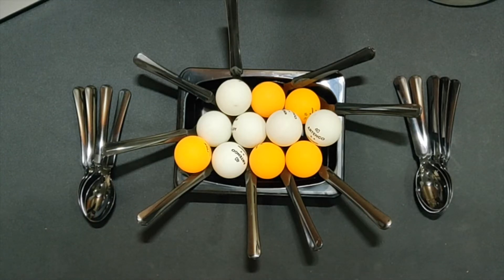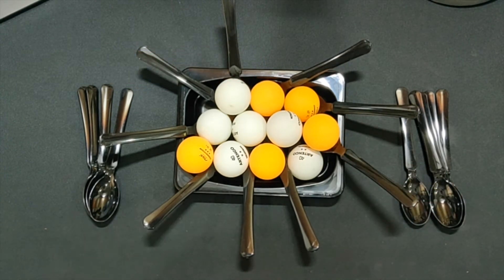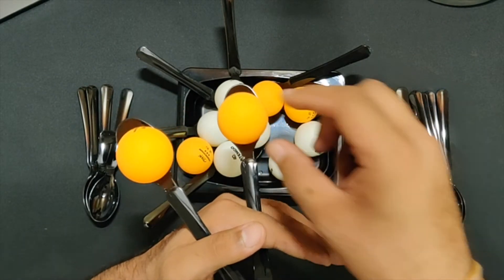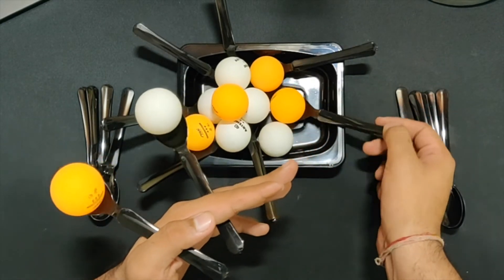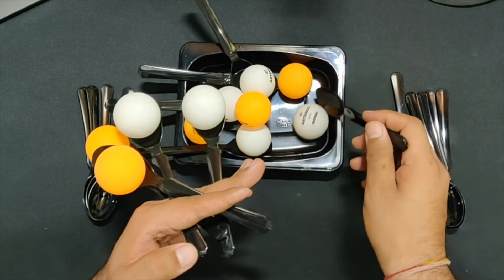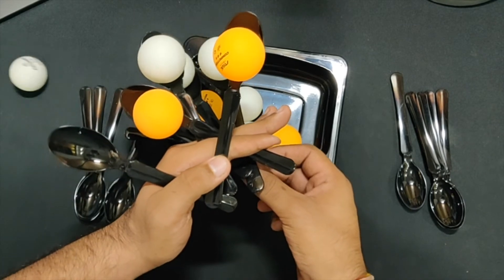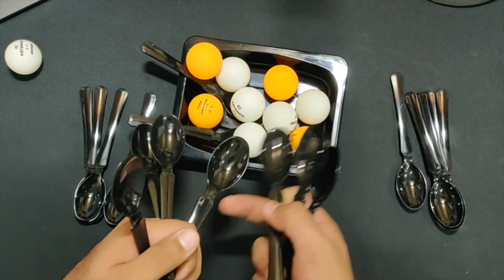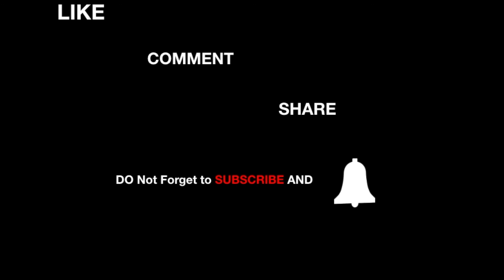Spoon with Ball in Hand | One minute Game | Kitty Party Game | Activity Game | Majedaar Game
Jai Shri Krishna ,
We Come up daily with a  New and Great party games idea which you can use in your Ladies Kitty party , Family get together , Family one Minute Games , Children Parties , Birthday Parties , Stall games , Student Fair Game , Bus Games , corporate games

Fun Activity Game with Spoon and table tennis Balls
We Hope you Enjoy the Game

EspertoSolutions :- Download Cools Apps
Check the Cool Apps By Esperto Solutions :-

2019party gamesideainHindi